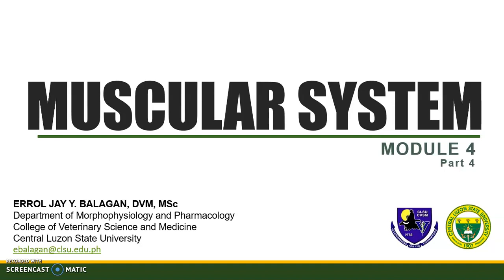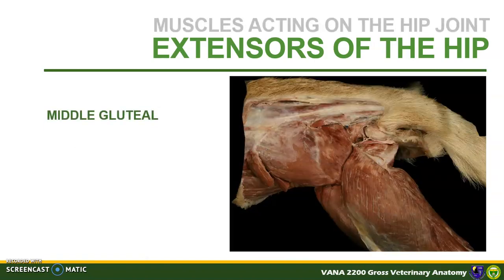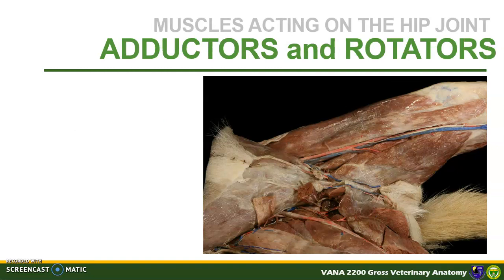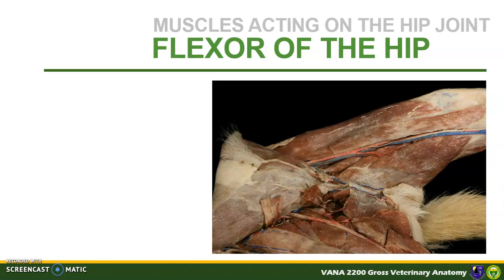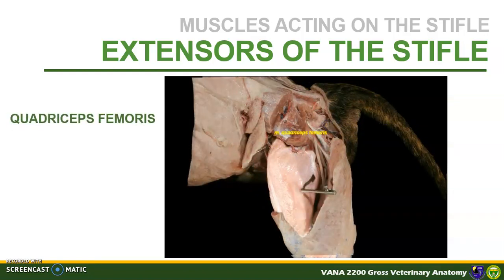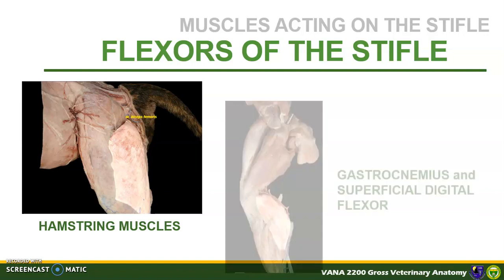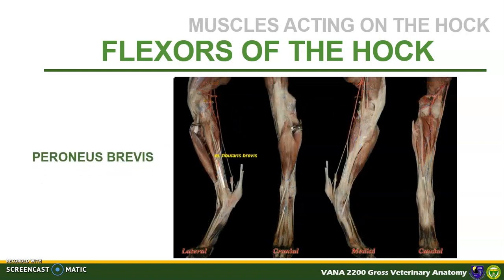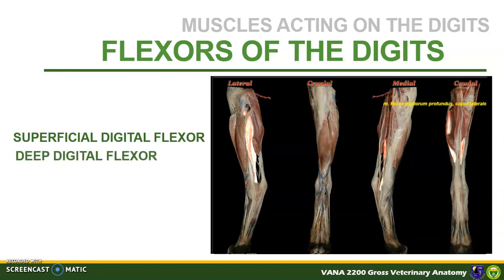Muscular System (Part 4) - Muscles of the Pelvic Limb